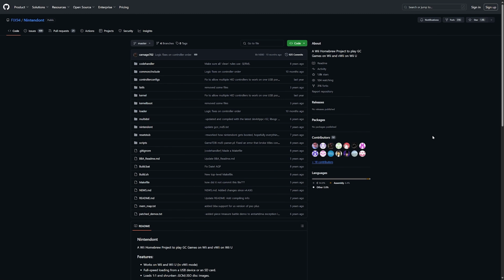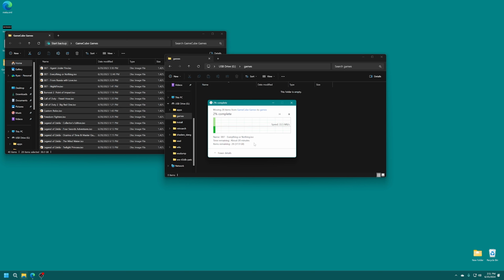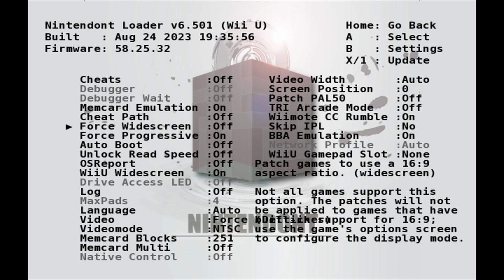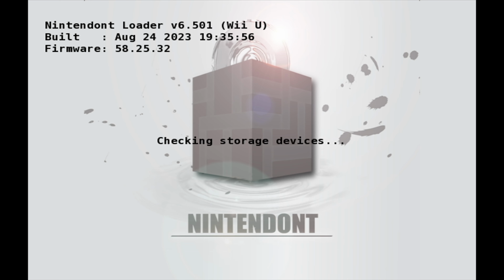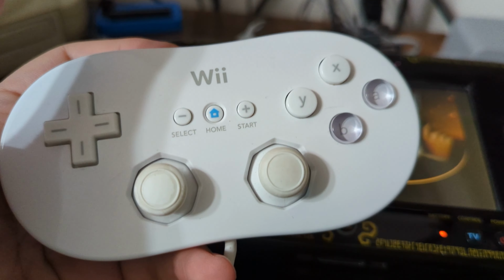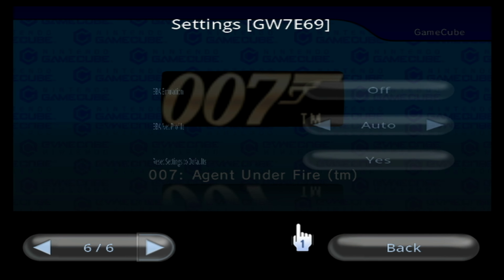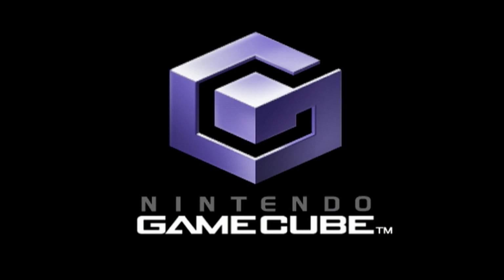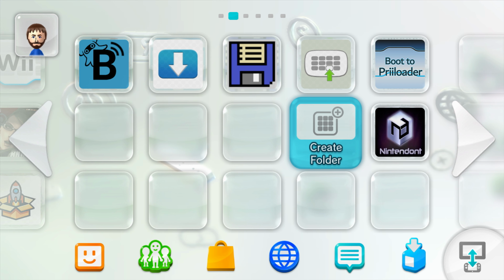Play GameCube Games On Your Wii Or Wii U! - Nintendont Setup Guide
Nintendont is an amazing piece of homebrew that lets you play GameCube games on Wii and Wii U systems through USB Drives or SD Cards! Nintendont gives GameCube games extra performance and allows for the use of many types of controllers. On Wii systems with no backward compatibility or the Wii U, the Wii U GameCube Controller Adapter can be utilized to give you proper GameCube controls. Getting Nintendont up and running is a fairly quick process and using it in conjunction with a USB Loader like WiiFlow can give you an amazing experience!

Old Skool
TTX Tech

Retro Fighters

Time Stamps:
0:00 - Purpose
0:09 - Intro
0:46 - You Need A Modded Wii Or vWii
1:09 - Source Your GameCube Games
1:25 - Download Nintendont
1:58 - Nintendont Is Usable On The Following Storage Devices
2:34 - Add Nintendont To Your Preferred Storage Device
3:24 - GameCube Games Setup (Manual Method)
6:23 - Move Your Storage Device Back To The Wii Or Wii U System
6:34 - Boot Into The Wii Homebrew Channel
6:45 - Loading Nintendont
7:49 - Nintendont Settings
11:32 - Update Options Within Nintendont
12:02 - Playing Games
12:19 - Changing Button Mapping On Bluetooth Controllers
13:07 - Some Multiplayer Controller Options
14:11 - GameCube Controller Port Adapter
15:16 - Exiting Nintendont
15:24 - Using USB Loader GX As A Frontend
16:50 - Using WiiFlow As A Frontend
19:07 - Easy Cheats Setup
19:45 - GameCube Boot Animation Setup
22:22 - Autoboot Your Wii Or vWii Into Nintendont Or A USB Loader
24:59 - About Nintendont VC Injects
26:12 - Outro/Support

Pikmonoh, Joerg L, McClaz, Zerro0713, SMWiz, Jeff M, John M, Russ C, HamsterGT, ZooKneeKnow, DJ_Femur, Mister Lindon, Adam V, and Lukas P

Any footage captured from retro console hardware (not emulation) has been done so using the RetroTink 4K from Mike Chi. This amazing device provides the best-looking footage I have ever worked with up to resolutions of 2160P! If you are interested in giving your own setup an upgrade go support Mike and check out